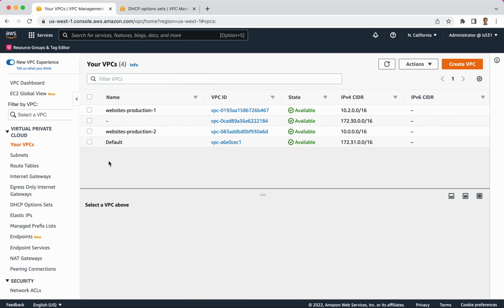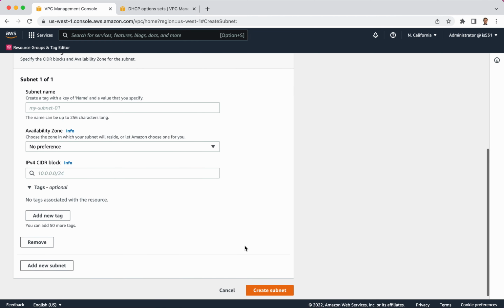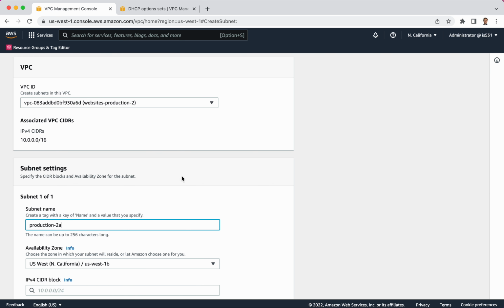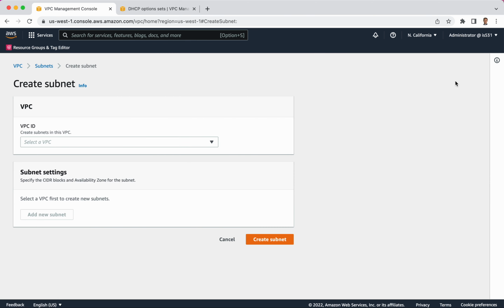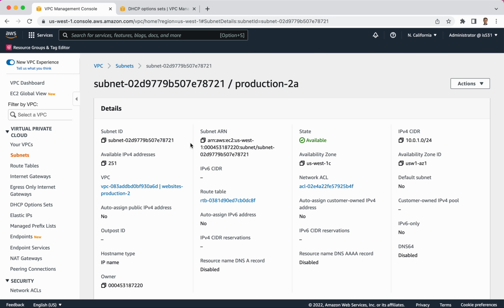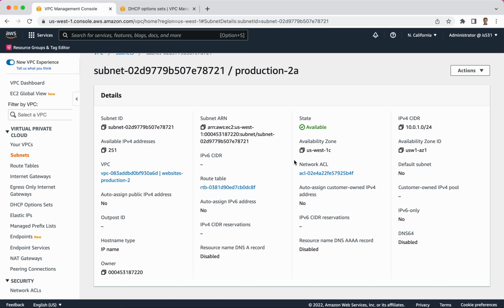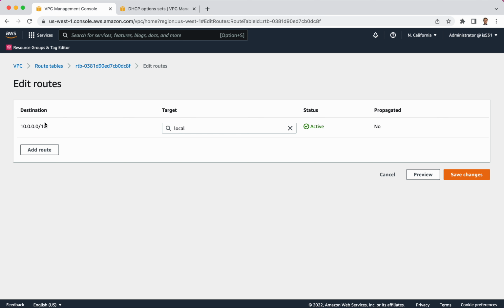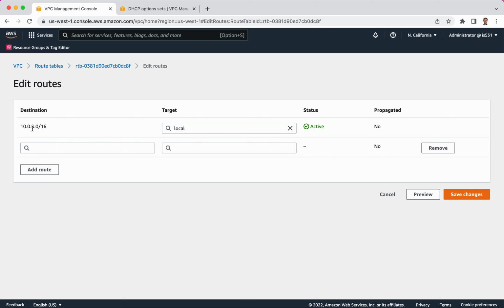Intro to AWS VPC Subnets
Learn to create AWS Subnets, and understand their relationship to a VPC.  Learn the basic subnet options and features.